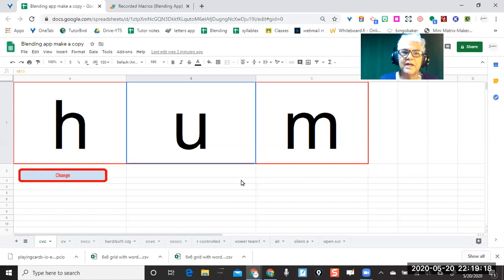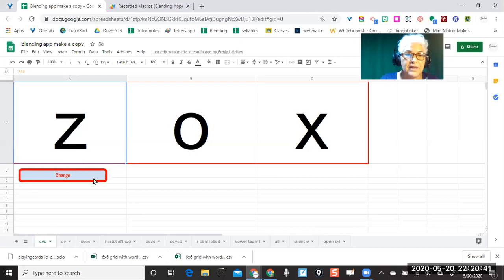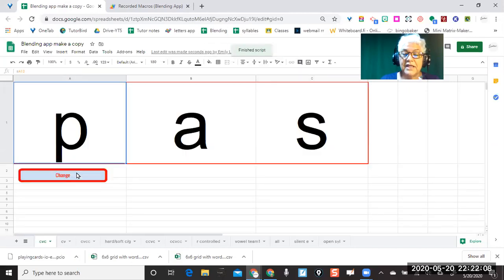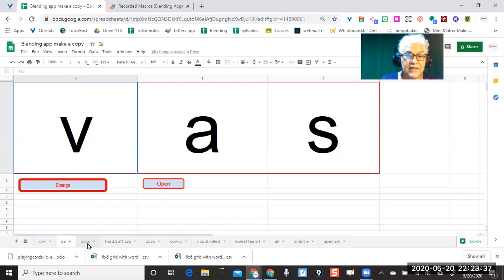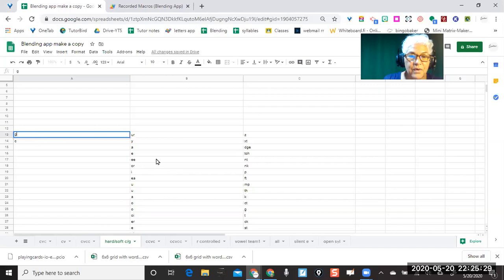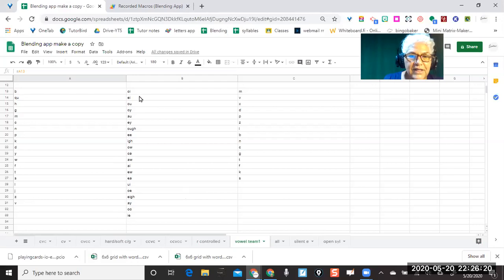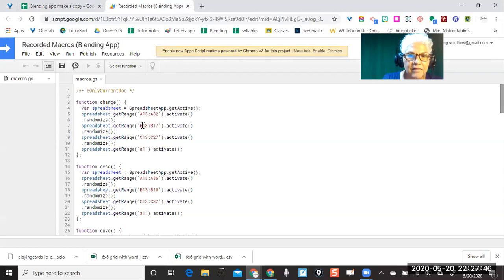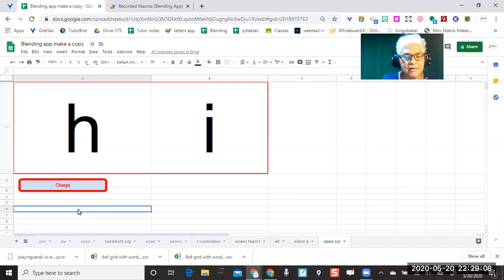Blending App to share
This is my blending app built in Google Sheets.  I use this for my OG (Orton Gillingham) lessons and also in my small group RTI classes.  This is helpful to practice the skill of blending sounds together quickly.  This replaces a blending board with cards or individually written words/syllables.